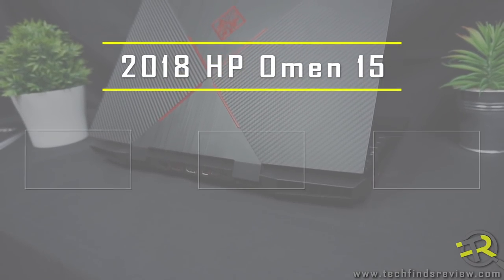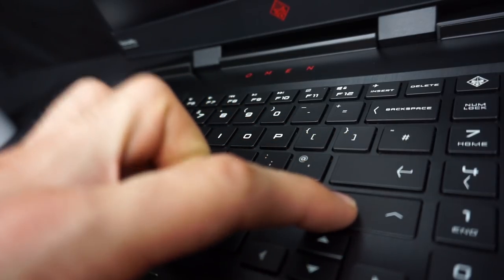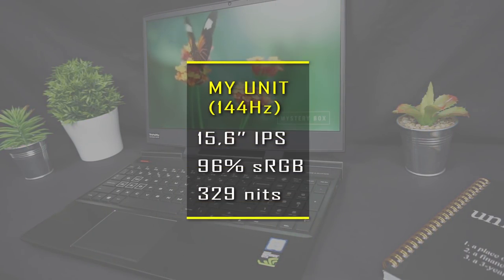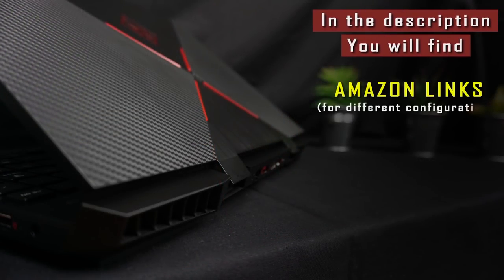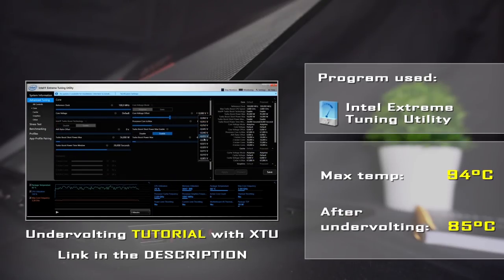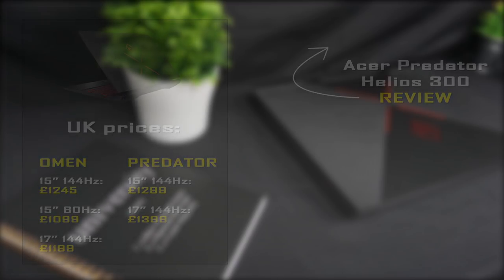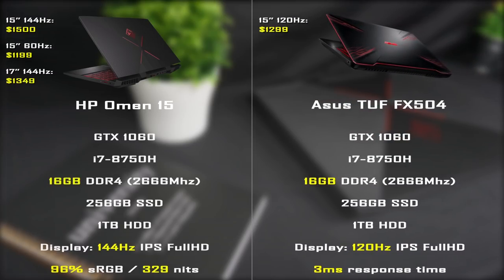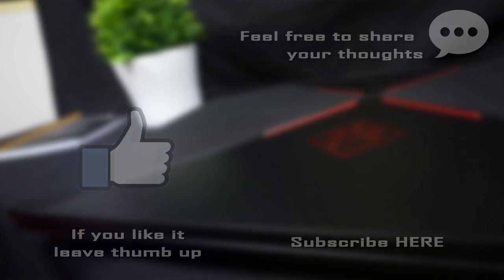HP Omen 15 2018 Gaming Laptop Review & Comparison / i7-8750H, GTX 1060, 144Hz (detailed)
HP Omen 15 2018 Gaming Laptop Review & Comparison / i7 8750H GTX 1060 144Hz
USA ► RTX 2060 (better value!)
USA ► RTX 2070
USA ► GTX 1060

UK ► RTX 2060
UK ► RTX 2070
UK ► GTX 1060

OTHER COUNTRIES ► RTX 2060 [Amazon]
OTHER COUNTRIES ► GTX 1060 [Amazon]

ABOUT VIDEO:

This is the review of the 2018 model of HP Omen 15 after 2 months of ownership. If you wonder if this laptop is a right choice, you will find the answer in this video. I prepared for you detailed informations about HP Omen 15, as well as gaming benchmarks and comparison to the competition's gaming laptops from the same price range, so you can compare them and decide if Omen is the laptop you're looking for. Hope you enjoy!

► OTHER LAPTOPS MENTIONED:

(USA LINKS)
Acer Predator Helios 300
MSI GP63 Leopard
Asus TUF FX504
Dell G7

(UK LINKS)
MSI GP63 Leopard
Asus TUF FX504
Dell G3 (Dell G3)

TIMESTAMPS:
00:00 - Introduction
00:48 - Build and appearance
01:10 - Dimensions
01:24 - Keyboard/Touchpad
02:13 - Port selection
02:59 - Display/Sound
05:12 - Hardware
05:32 - Gaming benchmarks
06:05 - Cooling system
06:42 - Battery life
06:58 - COMPARISON
10:24 - Summary - Pros and Cons